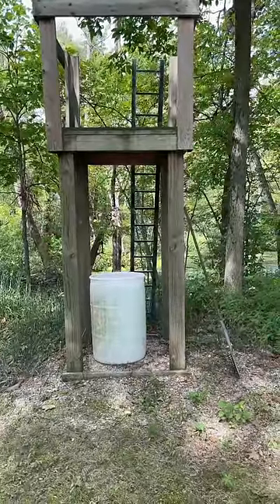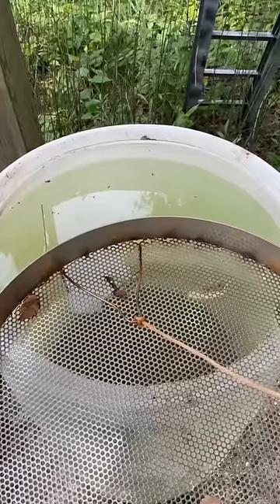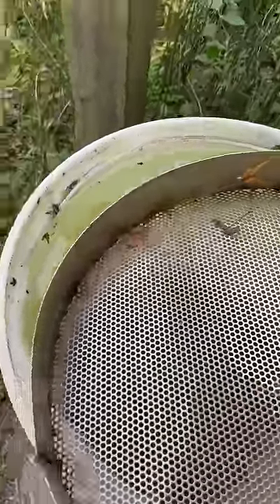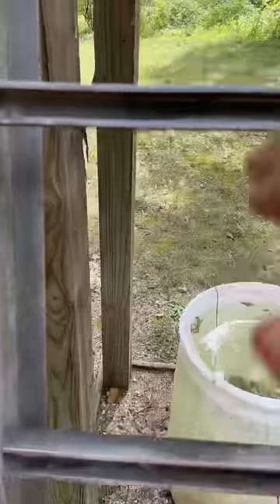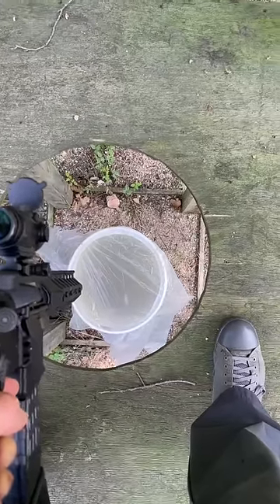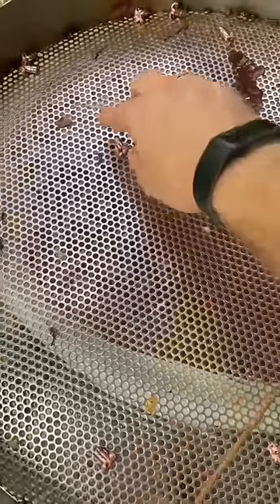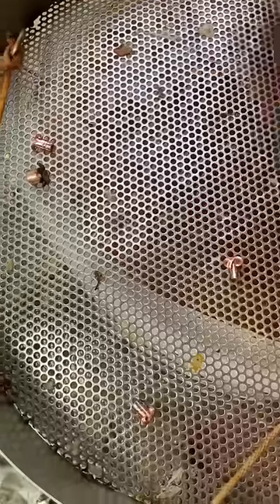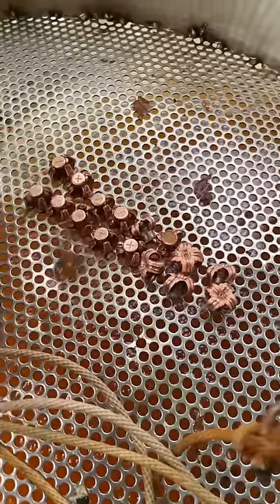Not An Outhouse? What Do I Use This Structure For!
This is how I capture JHP and expanding ammunition for Ballistic Impressions and Crafted Ballistics when I don't have gel :D